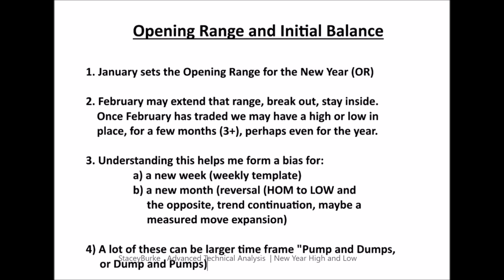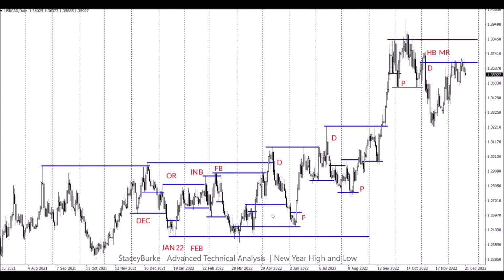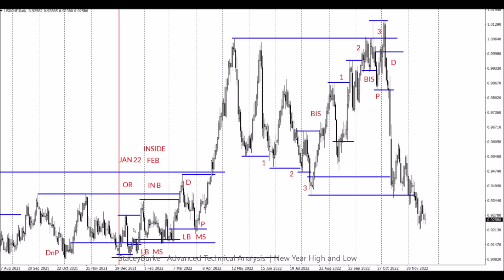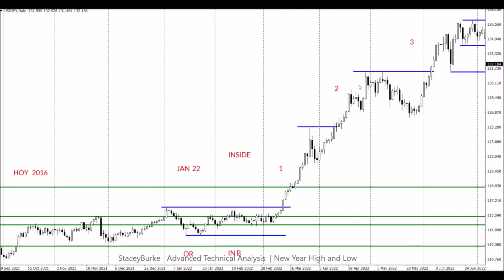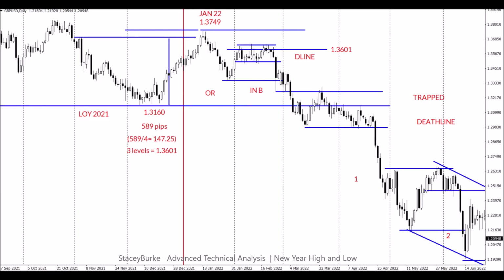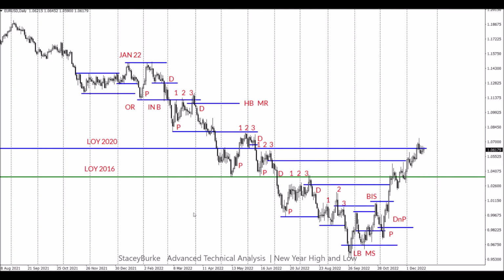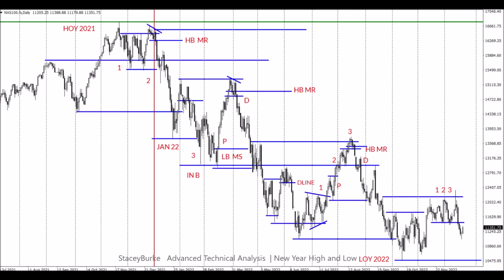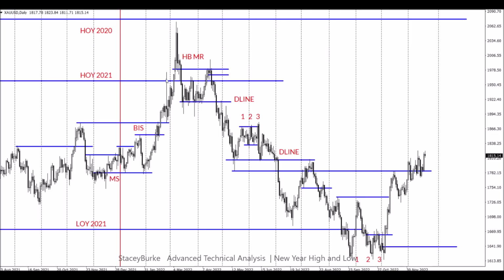Cheat Code For The High and Low of The Year (Advanced Technical Analysis)